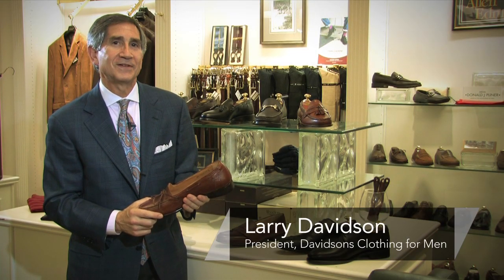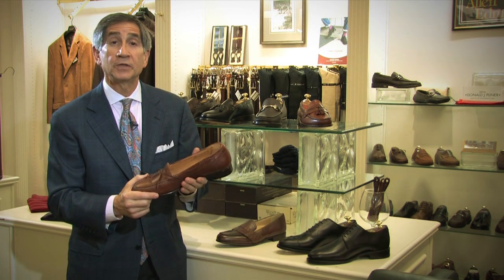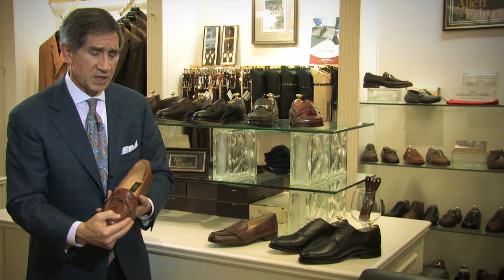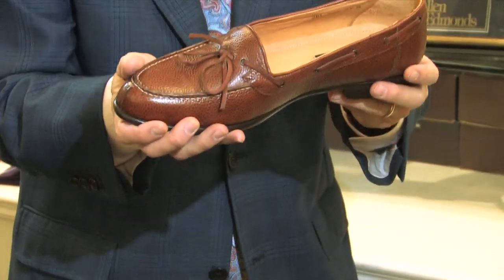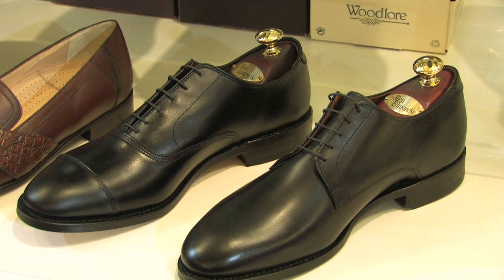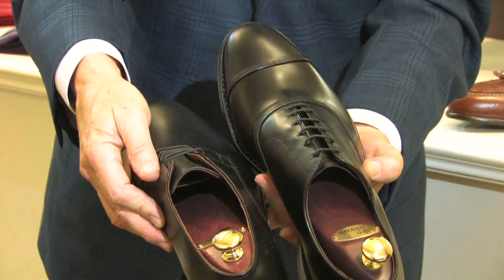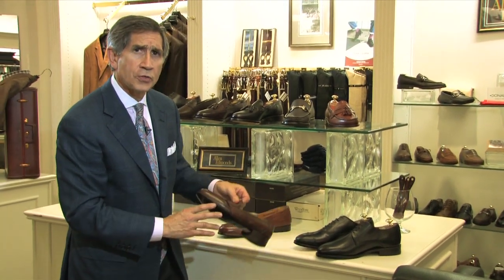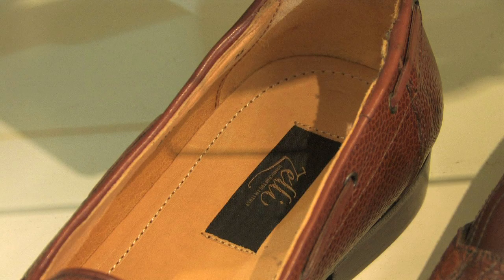Men's Fashion Tips : How Should a Men's Dress Shoe Fit?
Getting a proper fit for men's dress shoes is crucial for comfort and overall style. Understand the way men's dress shoes fit with help from a men's clothier in this free video on fashion tips.

Bio: Larry Davidson is the president and owner of Davidson's Fine Clothiers in Roanoke, VA.

Series Description: Find out how to dress properly for the workplace, how to use fashion accessories, and how to choose proper-fitting dress shoes with advice from a men's clothier in this free video series on fashion tips.